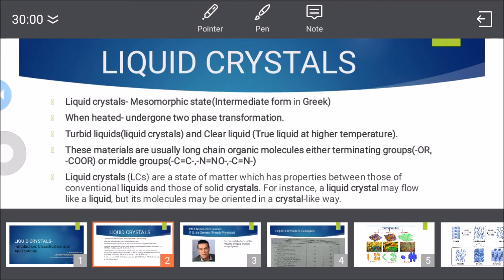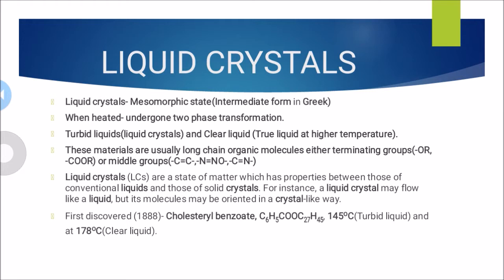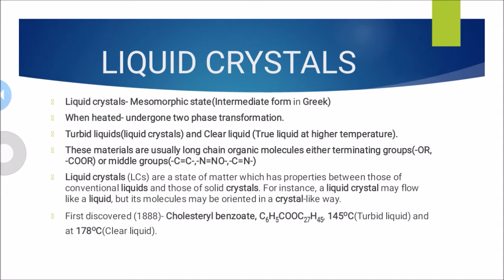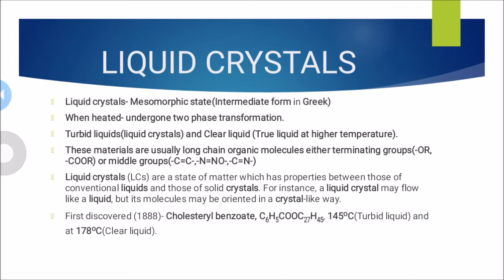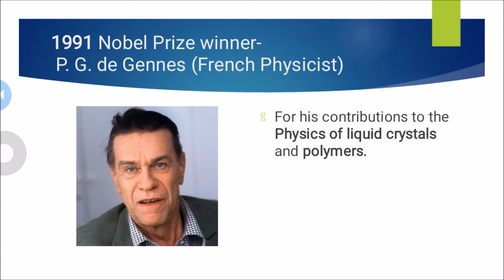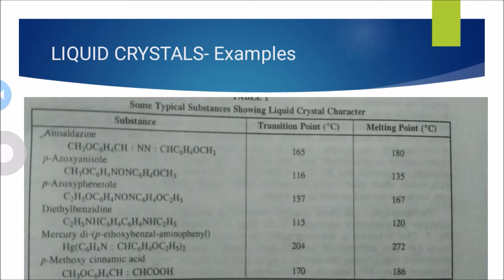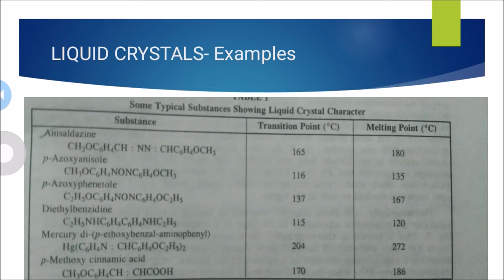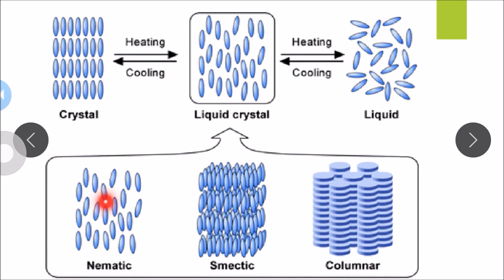SJCTNC-19CH102-Kinetic theory of gas and chemical kinetics-Unit5.3-Liquid crystals-Part1